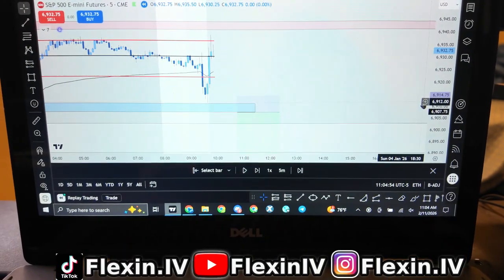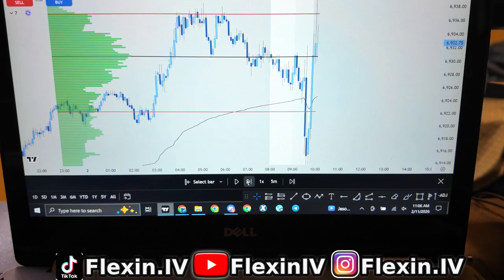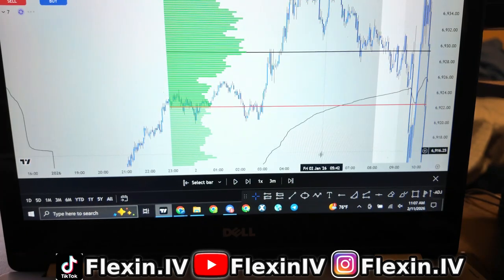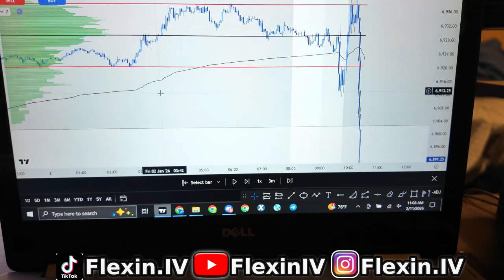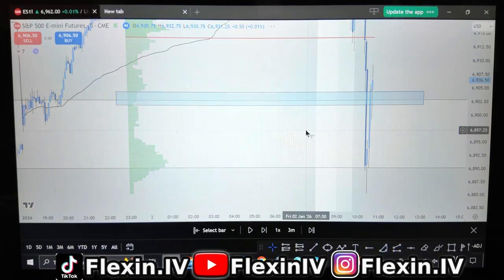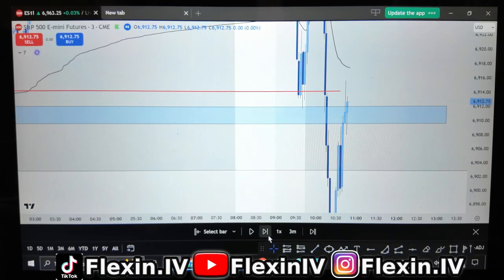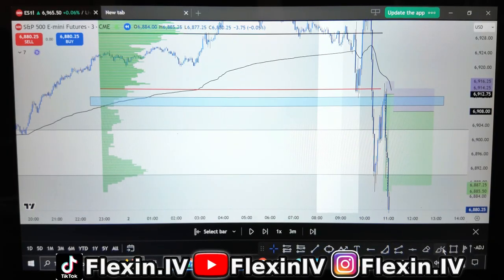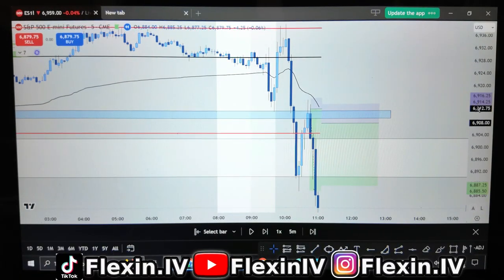How to backtest Volume Profile for free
Don’t forget to tell a friend

Timestamps